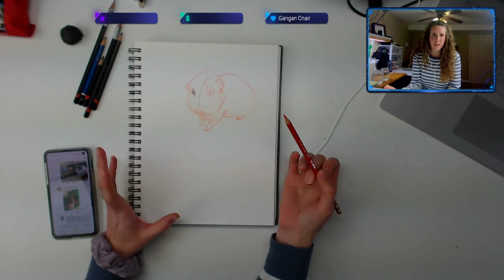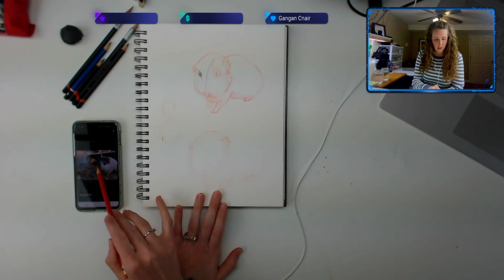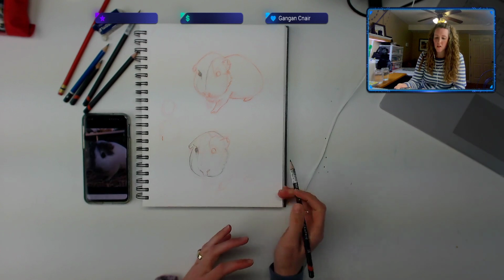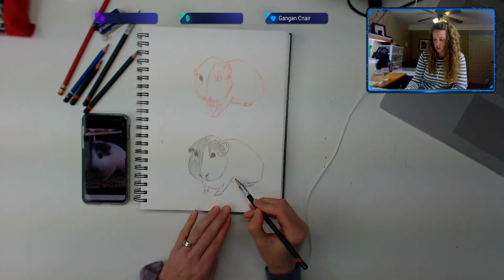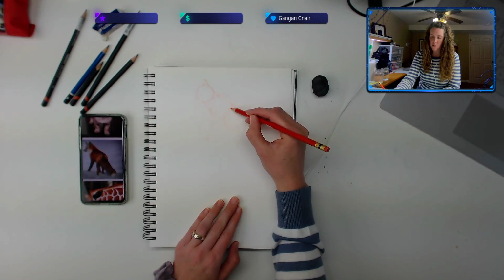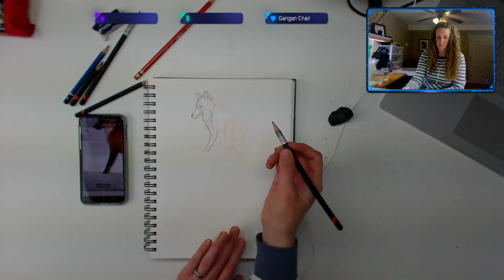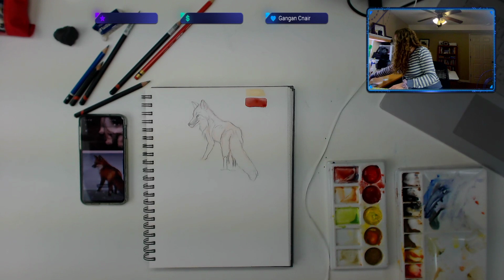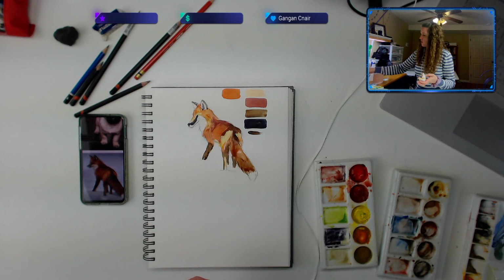How to draw animals using shapes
Learn how to draw animals quickly using simplified shapes.  This process helps you speed up your process while being able to fit your subject to your page.

Supplies:
sketch book
2b pencil
color erase vermilion pencil
kneaded eraser

Category
Entertainment